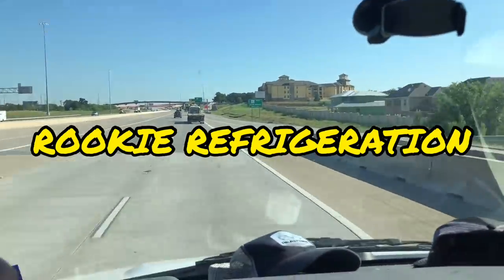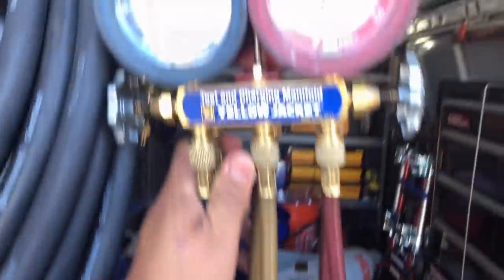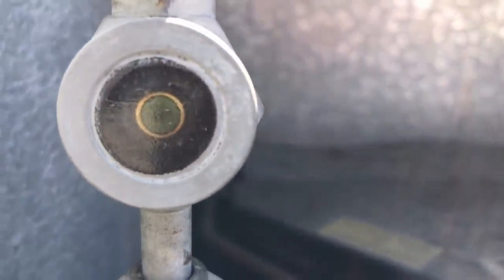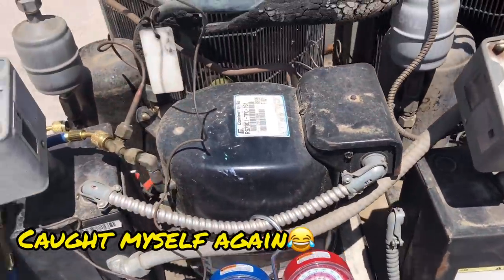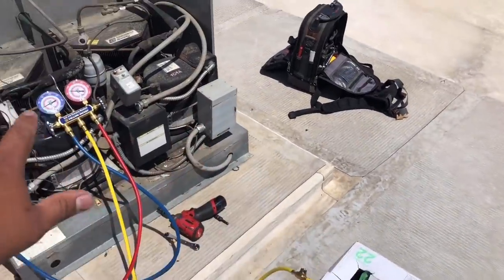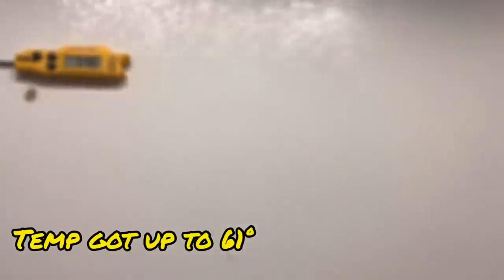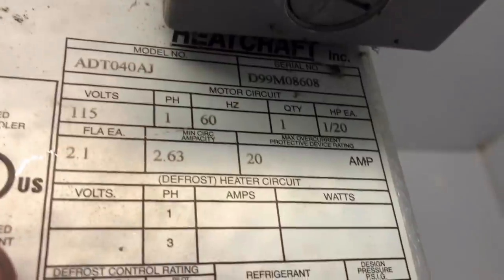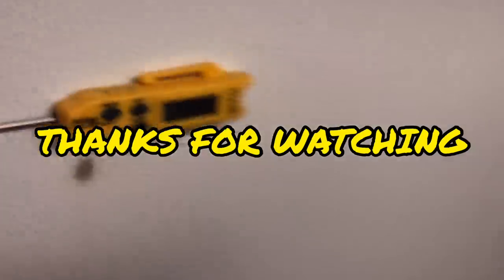HVAC REFRIGERATION: Walk In Cooler at 46